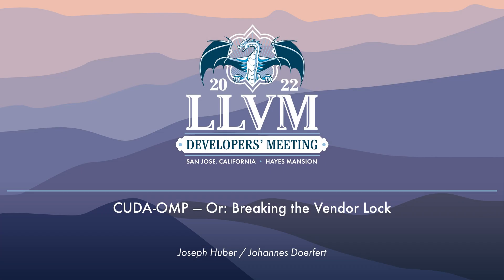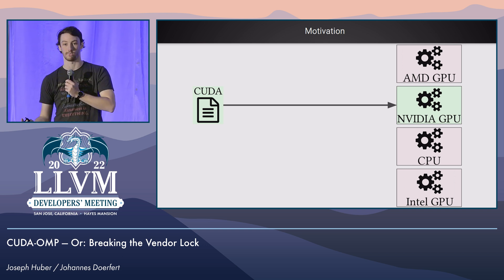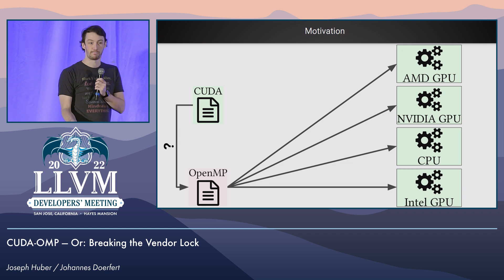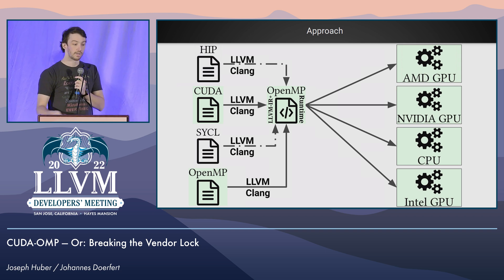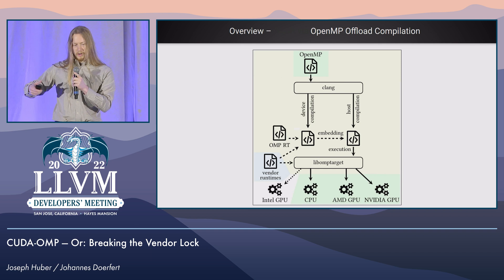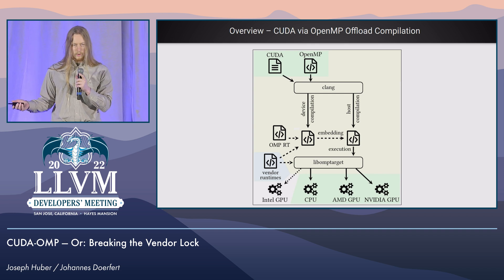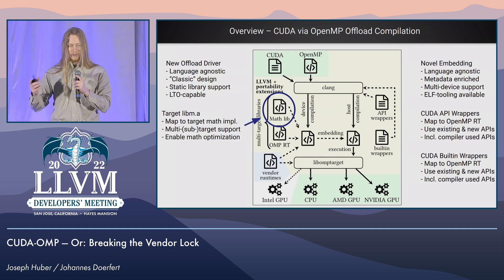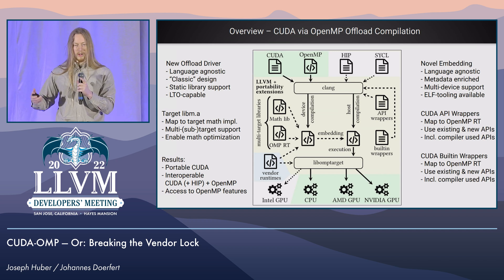2022 LLVM Dev Mtg: CUDA-OMP — Or, Breaking the Vendor Lock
2022 LLVM Developers' Meeting
CUDA-OMP — Or, Breaking the Vendor Lock
Speaker: Joseph Huber, Johannes Doerfert
In this talk we show that performance portability and interoperability are achievable goals even for existing (HPC) software. Through compiler and runtime augmentation, we can run off-the-shelf CUDA programs efficiently on AMD GPUs and further debug them on the host, all without modifications of the original source code.
As a side-effect, a modern LLVM/Clang will provide a compilation environment in which CUDA and OpenMP offload are fully interoperable, allowing the use of both in the same project, even the same kernel, without intrinsic overheads.